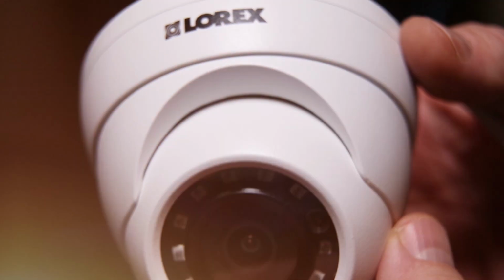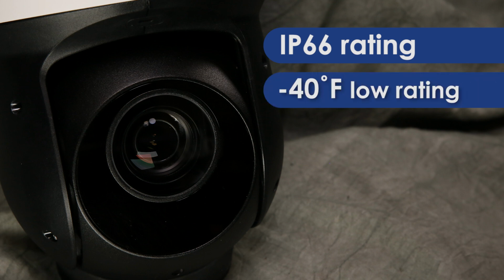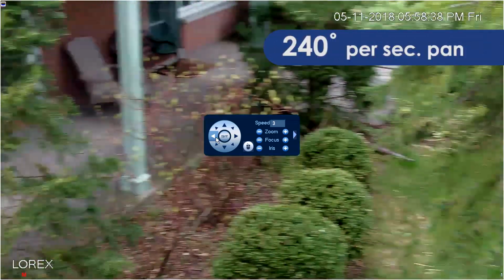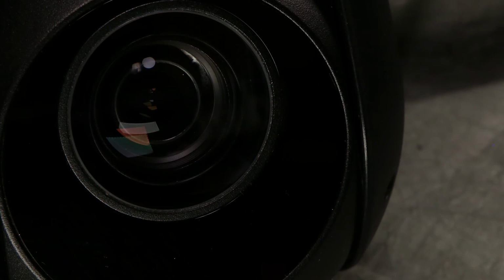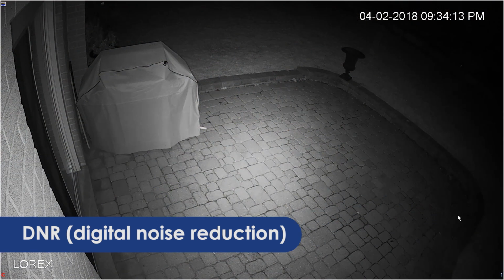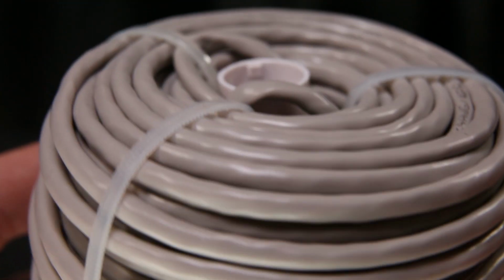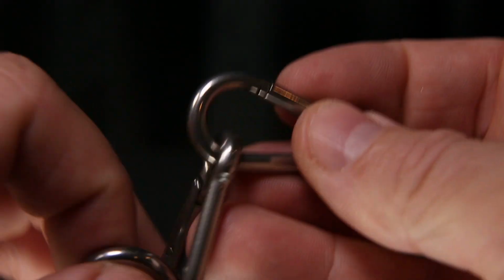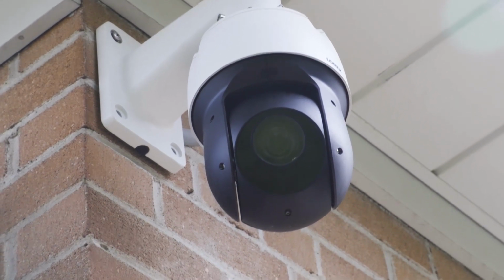Unboxing the LNZ44P12 IP PTZ Security Camera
Unboxing the LNZ44P12 IP PTZ (Pan-Tilt-Zoom) Security Camera from Lorex. This security camera is a fully-featured IP66 rated weatherproof 2K (4MP) dome security camera that can virtually see in any direction. PTZ features include full 360° rotation, 90° tilt range, and rapid 100° per second panning speed.